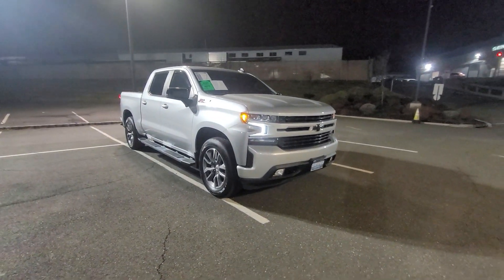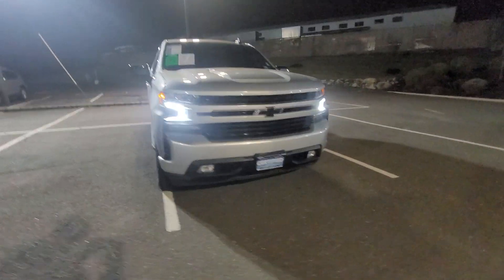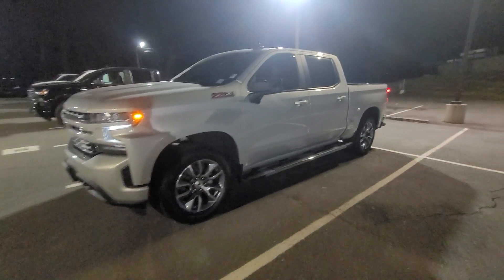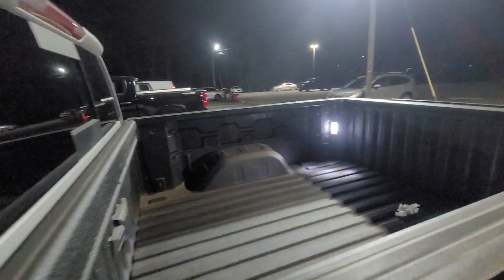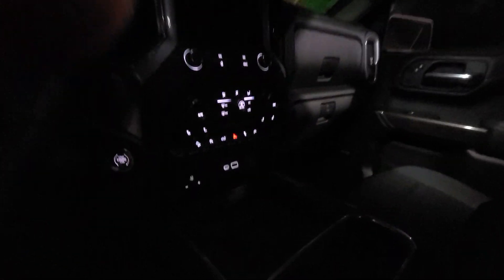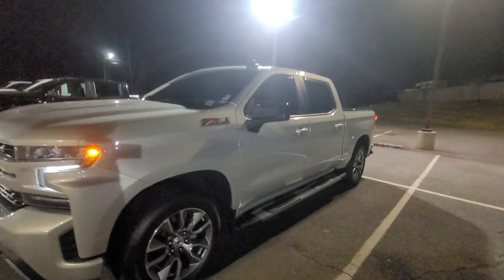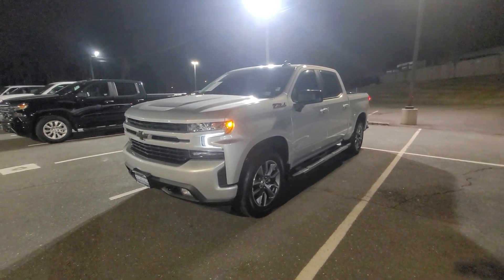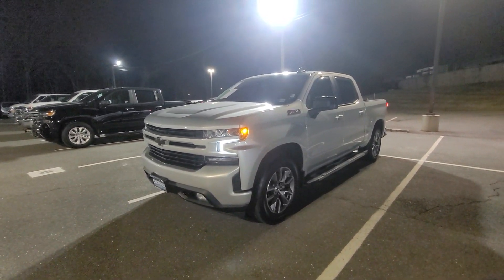Chevrolet Silverado 1500